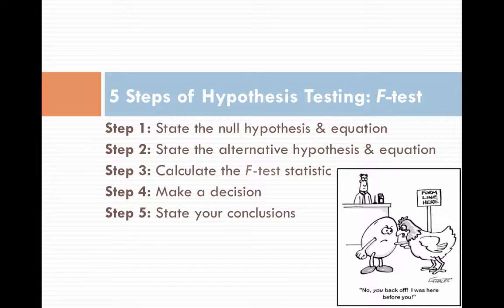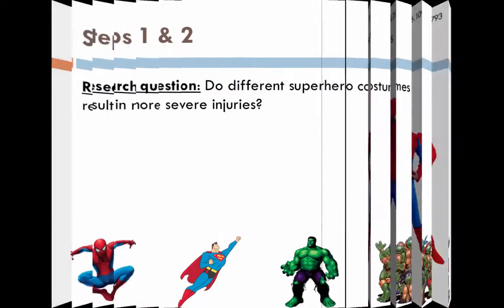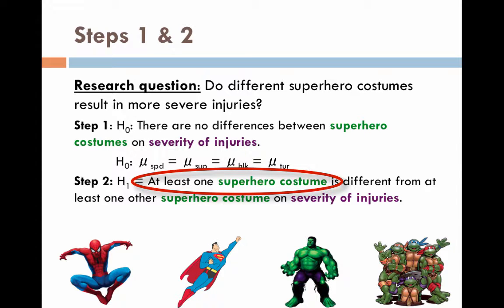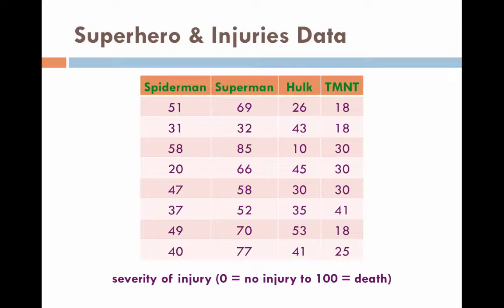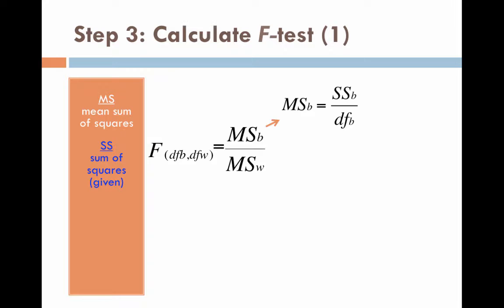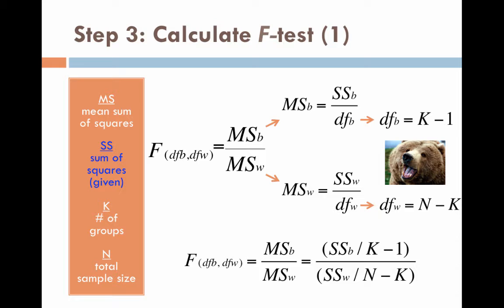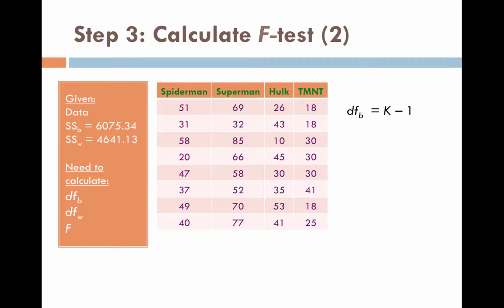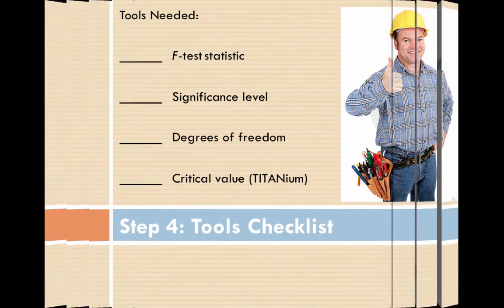HESC 349 Ch 13 Part 2 Video